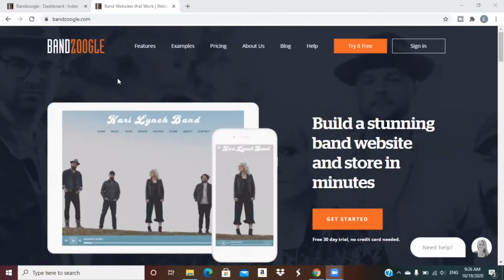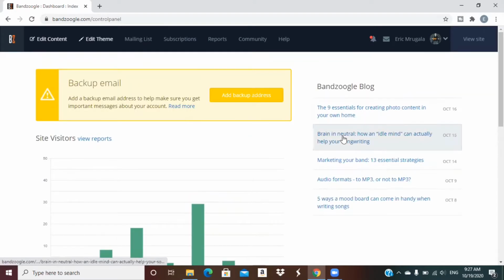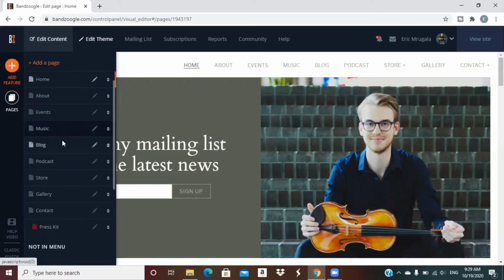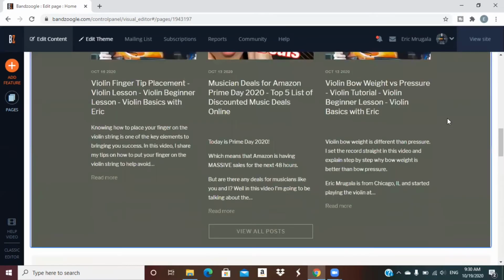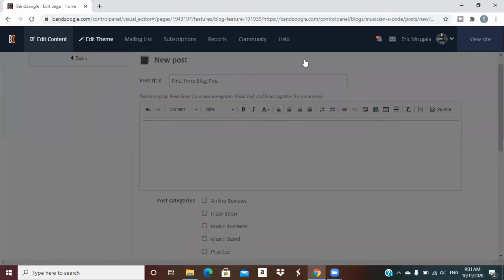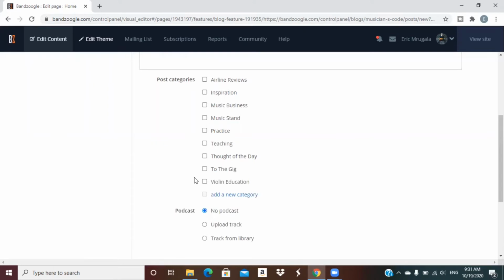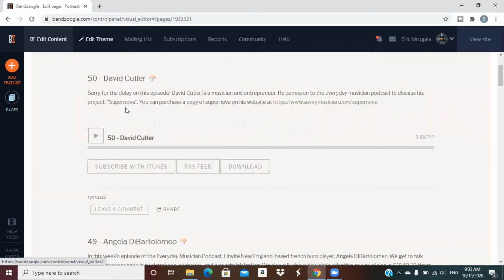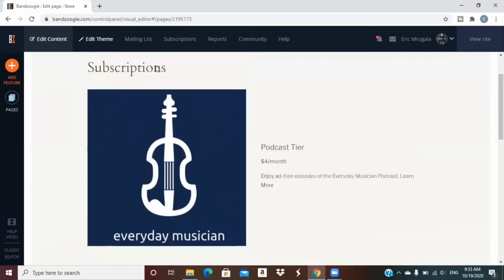Violinist Reviews Bandzoogle - Website Creator by Musicians for Musicians - Honest Thoughts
Bandzoogle is one of the few website creator platforms out there  that is designed to create success for musicians around the world. In this short tutorial, I share the user experience on Bandzoogle and how it can help you online.

Bandzoogle is one of the smartest ways to build a website as a musician. Whether you're a solo artist, or a band, Bandzoogle is a great tool to build your online presence and control the fan experience.

I've been using Bandzoogle for a few years now and as a violinist, it has been really easy to blog, upload music, upload content, and send out emails for my mailing. Bandzoogle is a great way to build a website for someone who is an absolute beginner.

Eric Mrugala is from Chicago, IL and started playing the violin at the age of three. He is an active performer and teacher based Massachusetts. Eric is dedicated to erasing lines between audiences and music through performance, and education.

SAY HELLO!